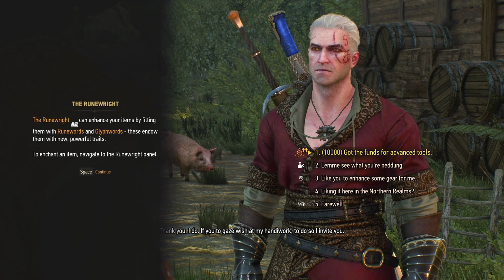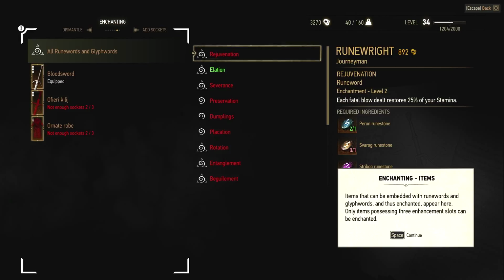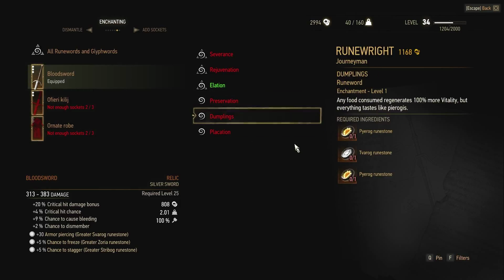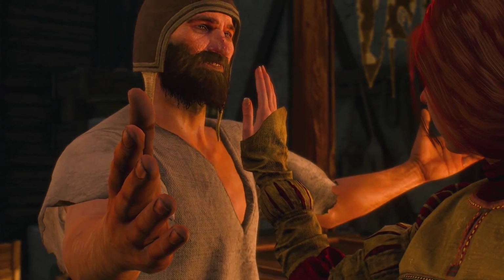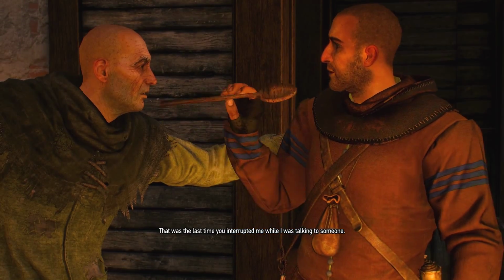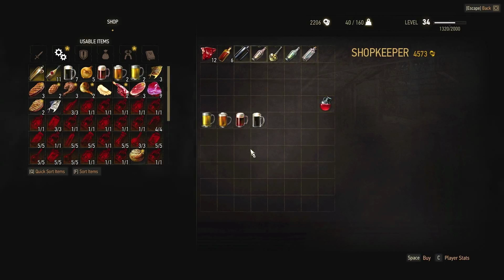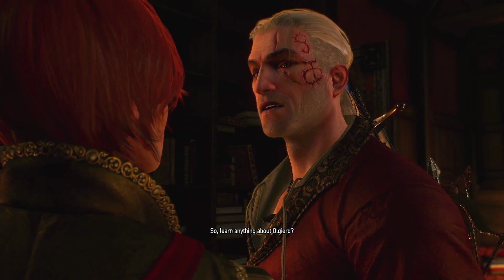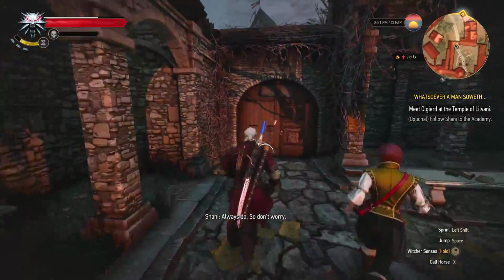The Witcher 3 Hearts of Stone Walkthrough Gameplay Part 20 [1080p HD 60fps]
The Witcher 3 Hearts of Stone Walkthrough Part 1 is on the Blood and Broken Bones difficulty at 1080p 60fps. Commentary for this Let's Play The Witcher 3 Hearts of Stone Gameplay series is provided by TehNevs.

"Hearts of Stone will take Geralt on an all-new, 10-hour-plus adventure into the wilds of No Man's Land and the nooks and alleys of Oxenfurt, where he’ll try to complete a contract from the mysterious Man of Glass. Caught in a thick tangle of deceit, Geralt will need all his cunning and strength to solve the mystery and emerge unscathed.

Step again into the shoes of Geralt of Rivia, a professional monster slayer, this time hired to defeat a ruthless bandit captain, Olgierd von Everec, a man who possesses the power of immortality. The expansion lets you choose your own way through an adventure that includes recruiting a crew of break-in artists, spending a night partying with a ghost and outsmarting the most bizarre creatures Geralt has ever faced.

The expansion features new characters, new powerful monsters, unique romance and new Gwent cards. It will introduce a new gameplay mechanic called Runewords that " significantly affects gameplay. Each Runeword will impact a different aspect of in-game mechanics and will allow the players to experiment with various strategies and tactics". The quests are designed for Geralt characters level 30 or higher."